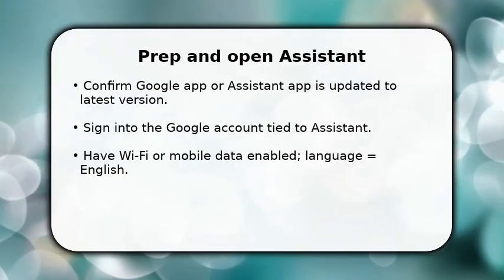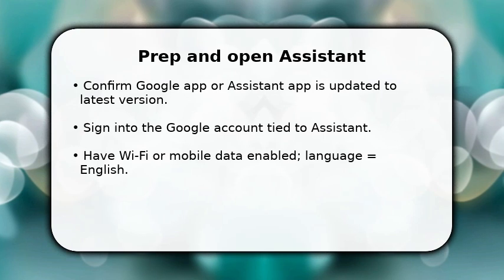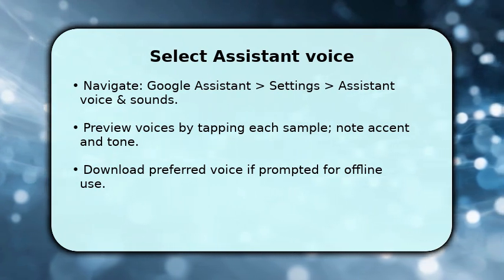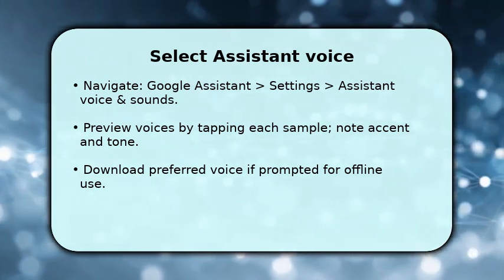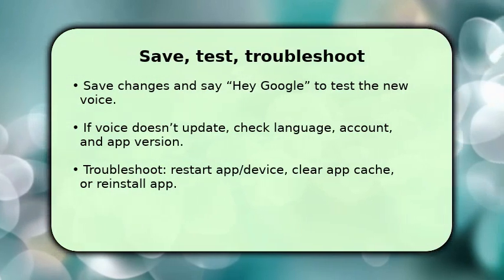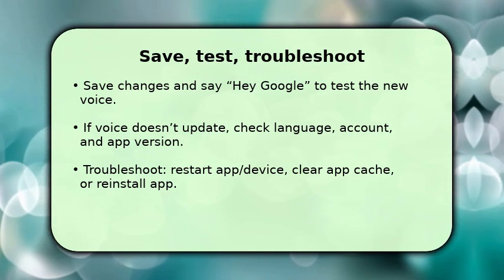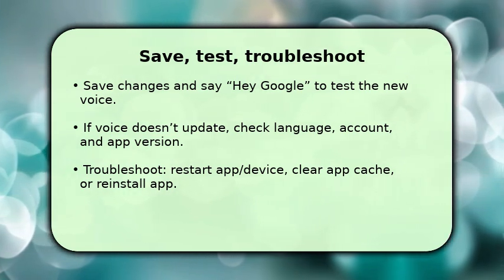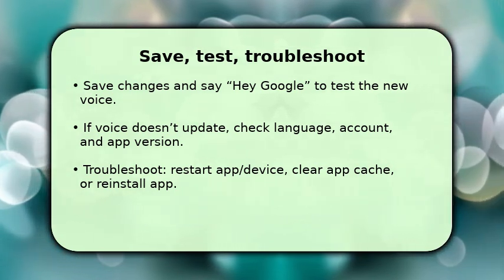How to Change Google Assistant Voice in English - Step by Step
Learn how to personalize your Google Assistant'dict voice in English with our comprehensive guide. Follow these simple steps and enjoy a more tailored interaction as you adjust settings for language, gender preference, and even regional accents.